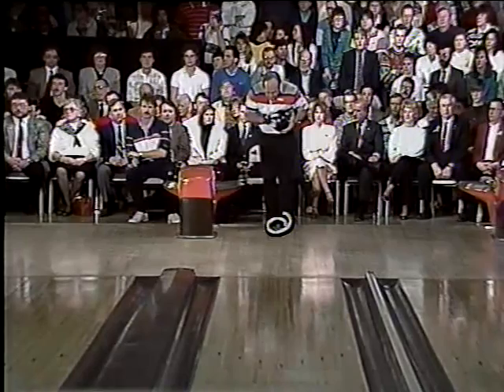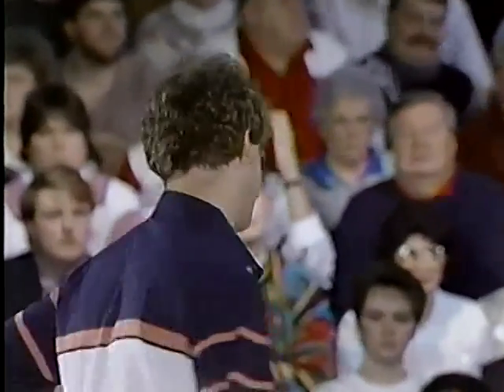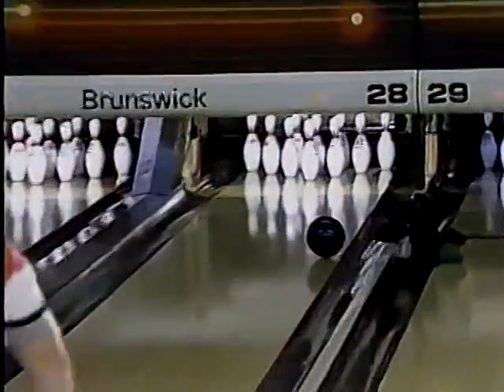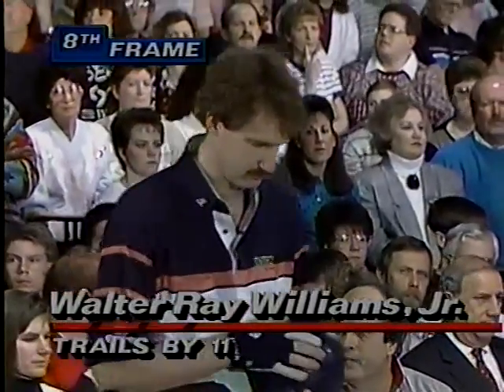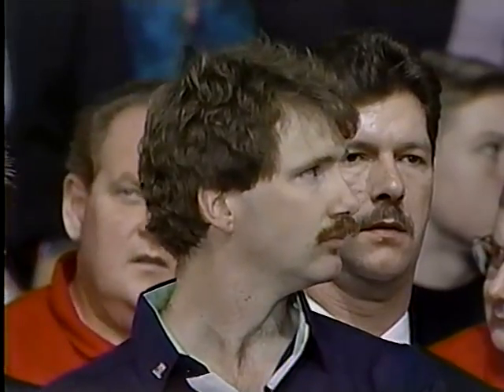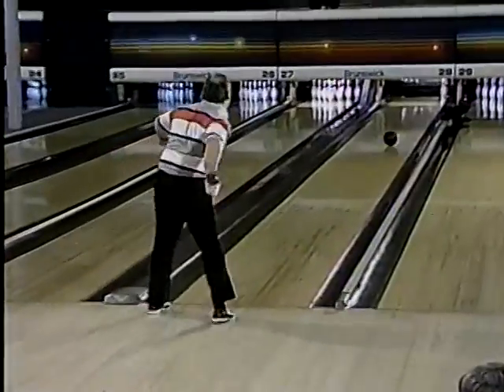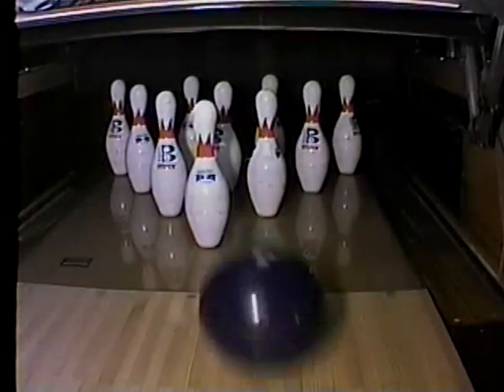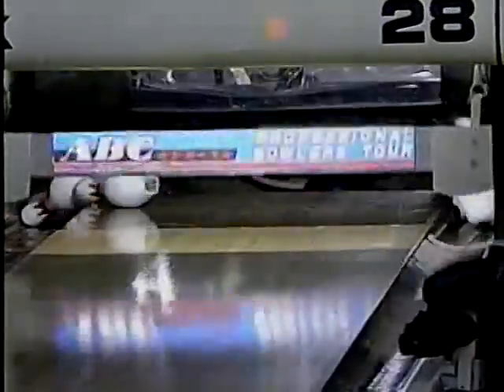91 Flagship City Open Match 1 Williams Jr vs Bellinger Part2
Walter Ray Williams Jr vs Jeff Bellinger